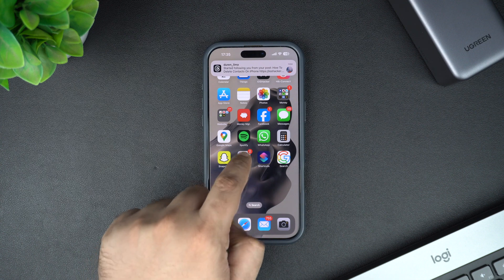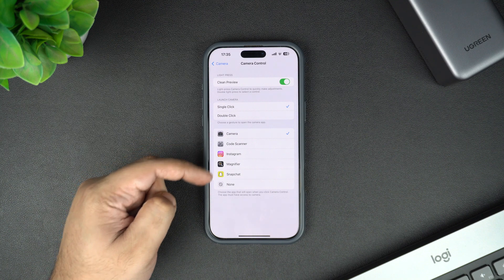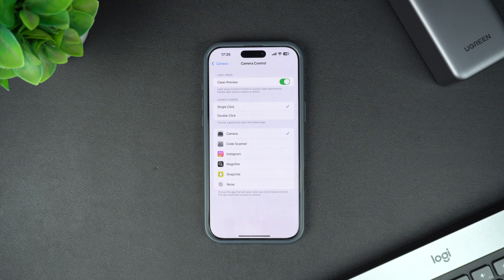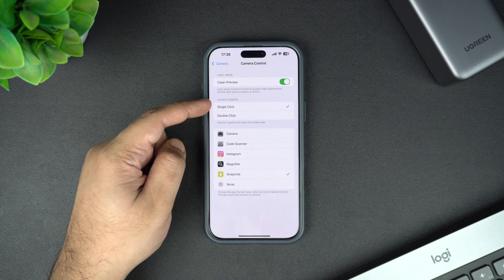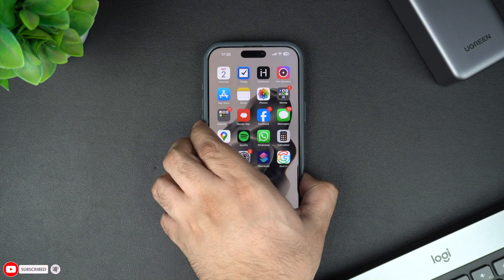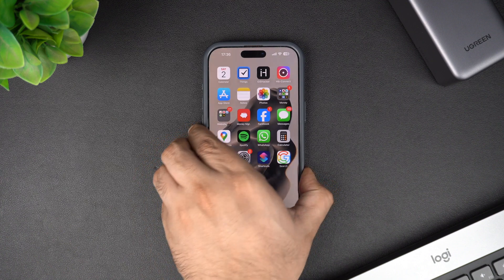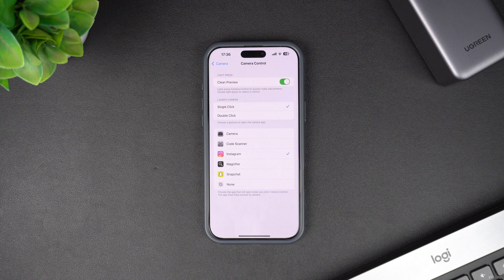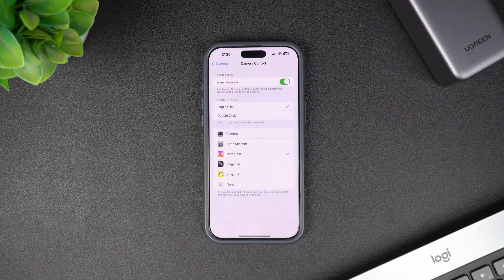How To Change Camera Control App On iPhone 16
In this video, we show you how you can change the app that opens when you press the Camera Control button on iPhone 16 and iPhone 16 Pro. By default Camera Control button quickly opens the Camera app whenever the user presses it. However, you have the option to change the app that opens when Camera Control is pressed. You can select any app that has access to Camera including third-party photography apps, social apps like Snapchat or Instagram, and more.